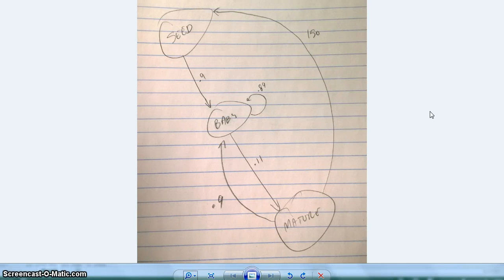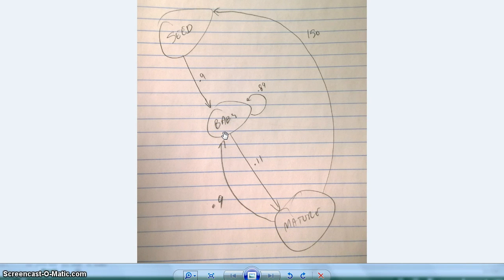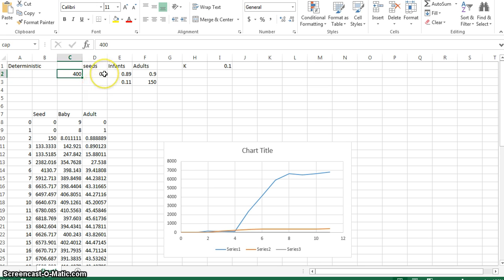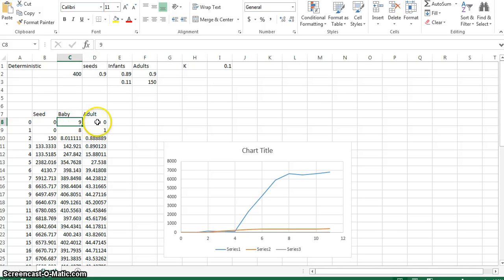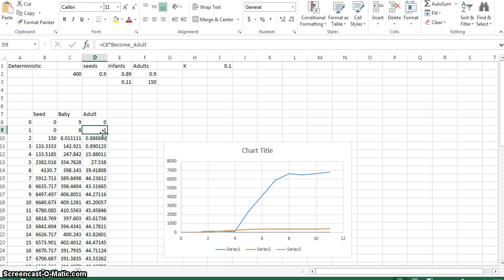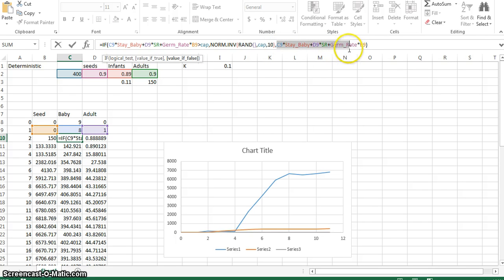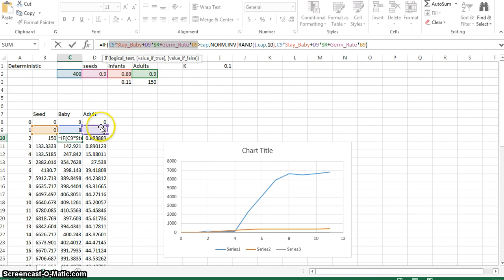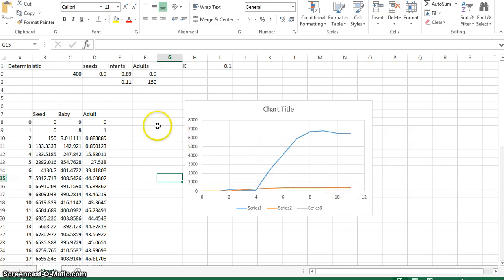Math Modeling Dandelion Excel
Casey Troop
Mike Warzala
Trevor Carlson